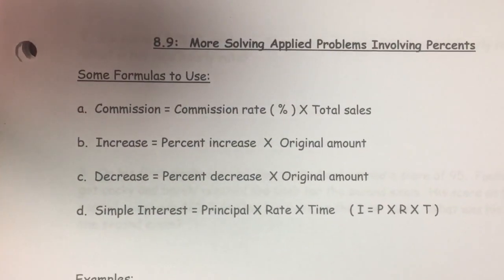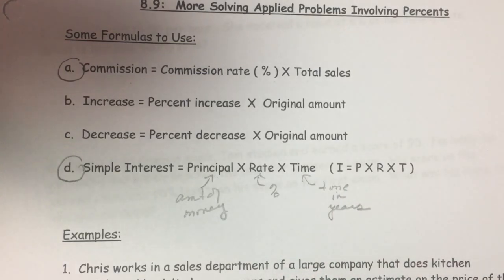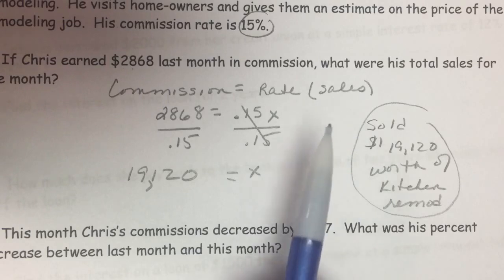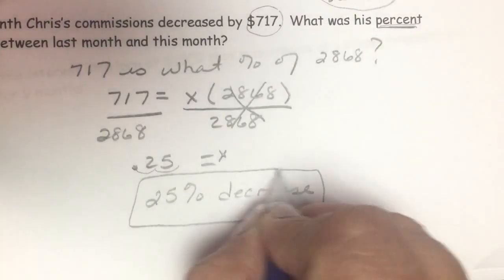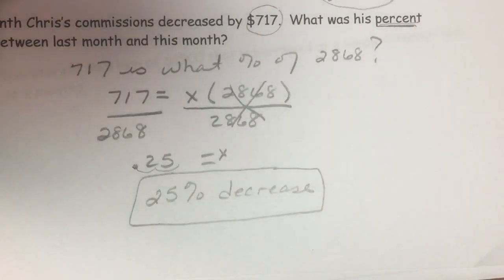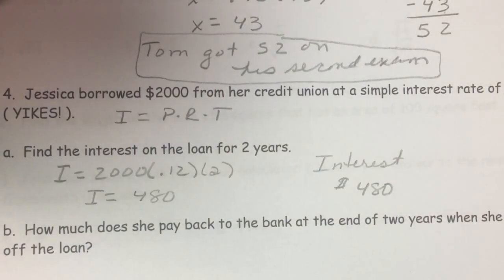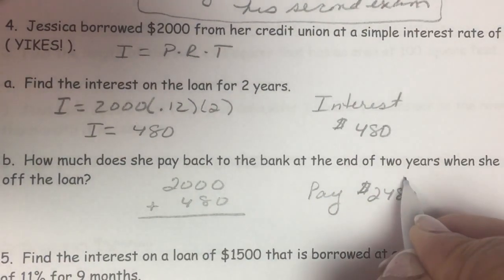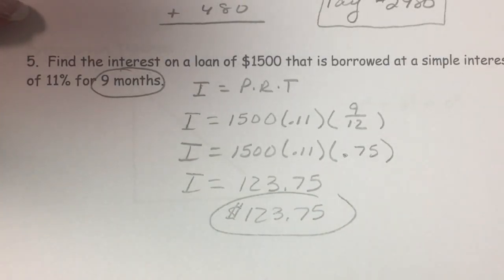Math 047 Section 8.9 Notes